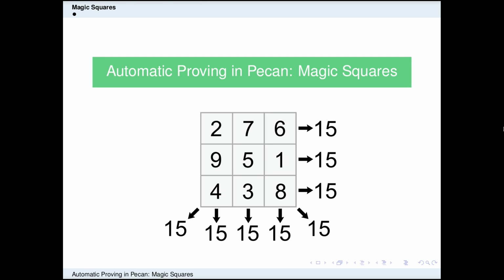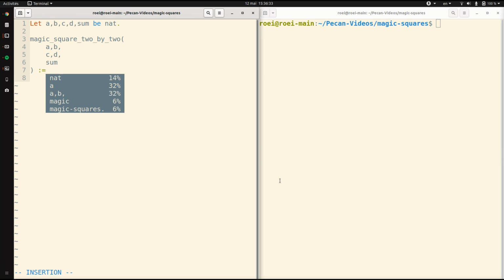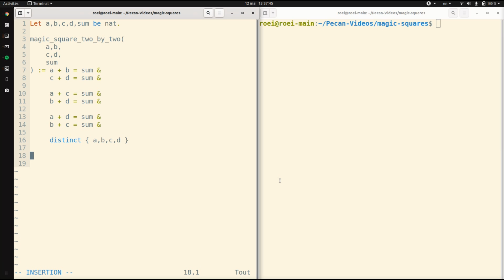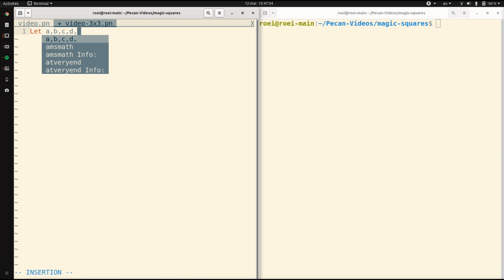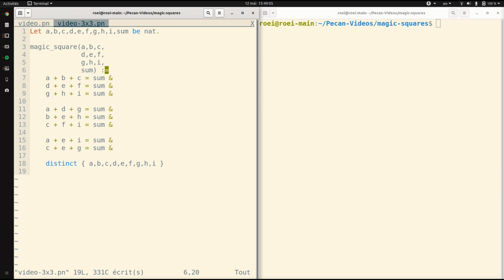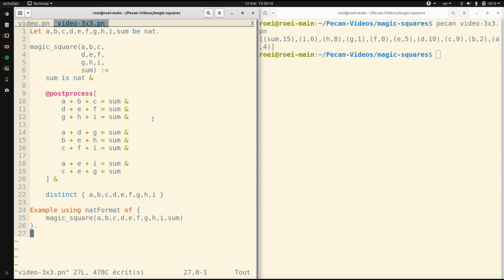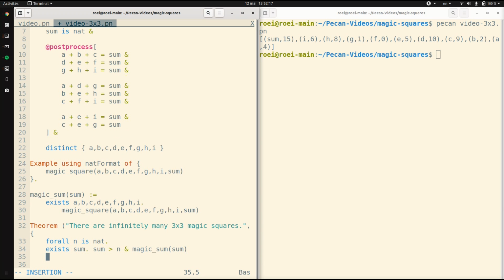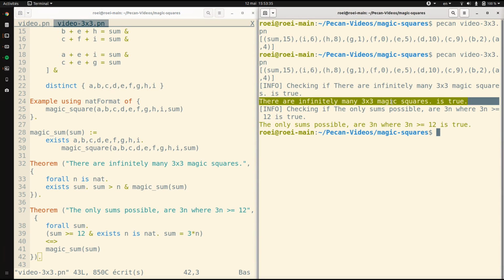Automatic Proving in Pecan: Magic Squares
We use the Pecan theorem prover to automatically generate and prove theorems about magic squares (2x2 and 3x3).

The image on the title slide is from Wikipedia's article on magic squares All other images and work is mine.